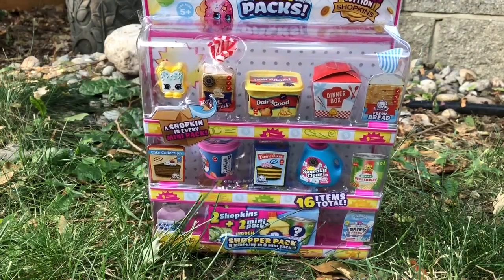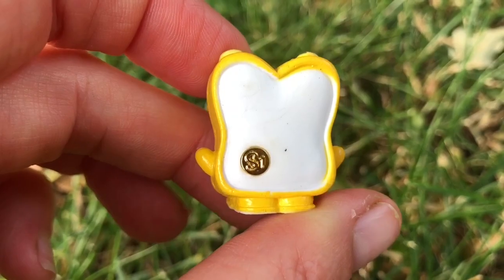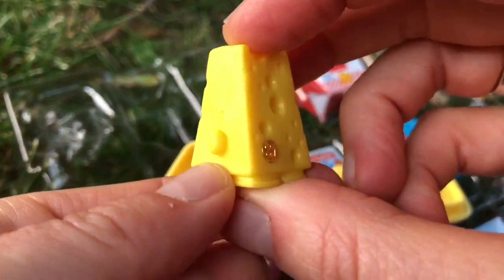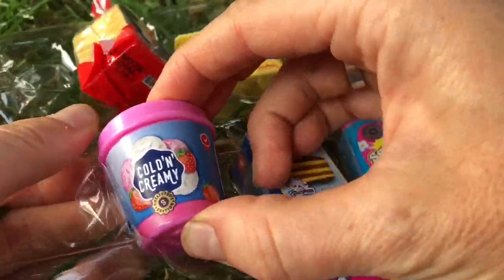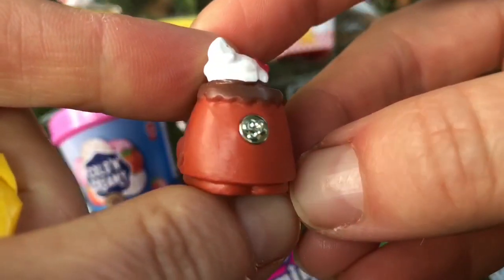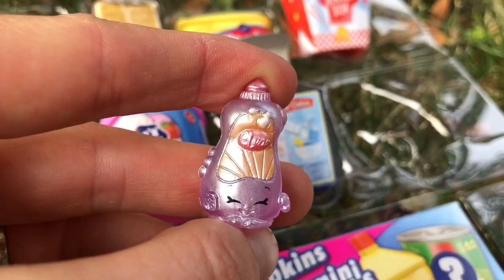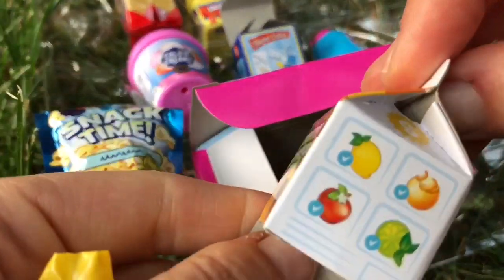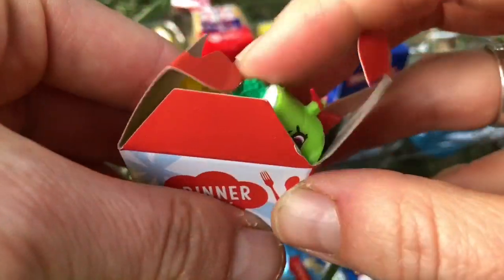NEW SHOPKINS MINI Food SHOPPERS Collectors Packs Toy Opening!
Tiny Treasures just couldn’t resist these adorable mini food items full of collectible Shopkins! We open 8 surprises in total. Enjoy!